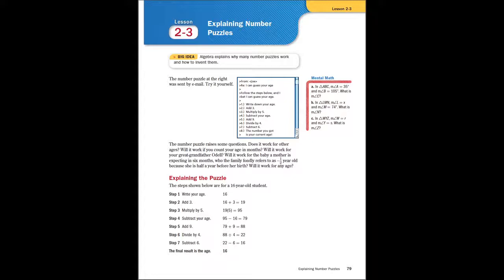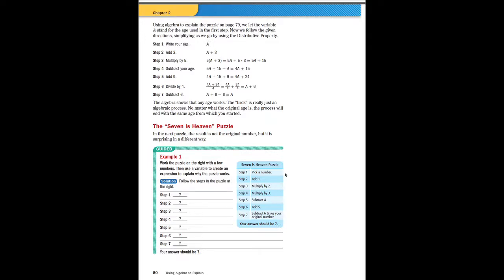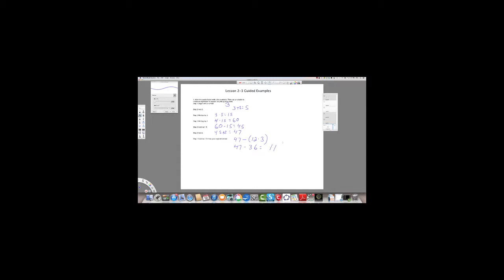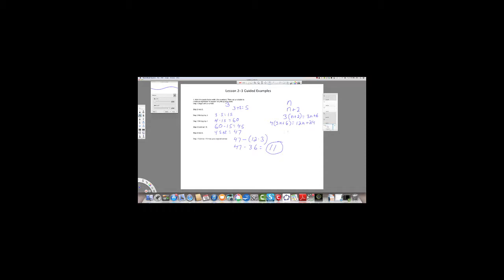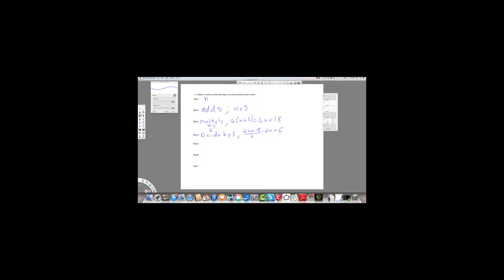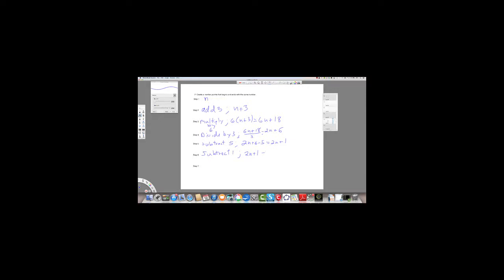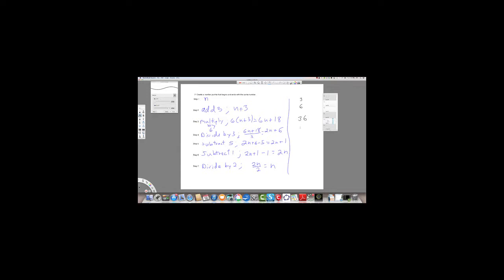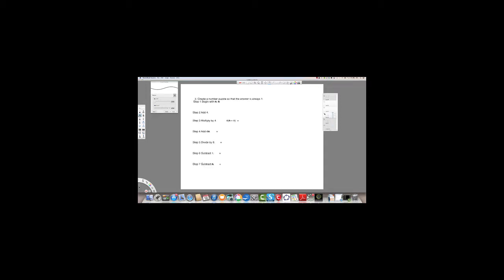alg 2 3